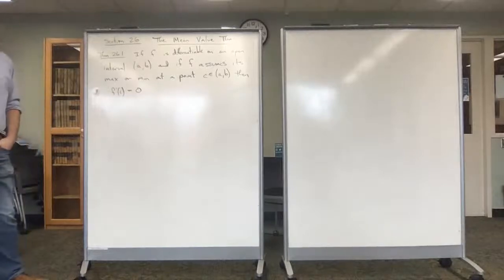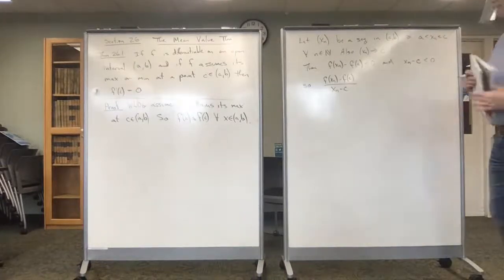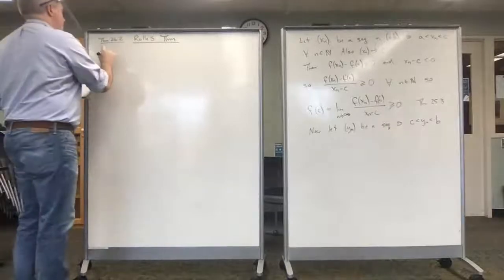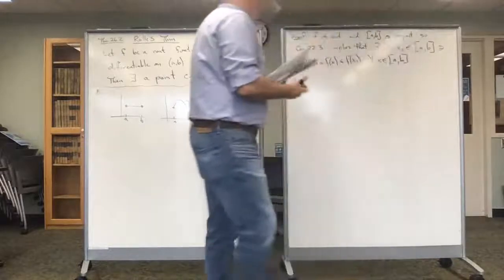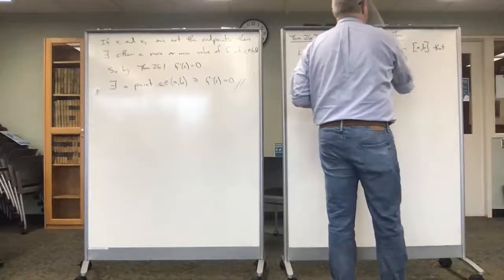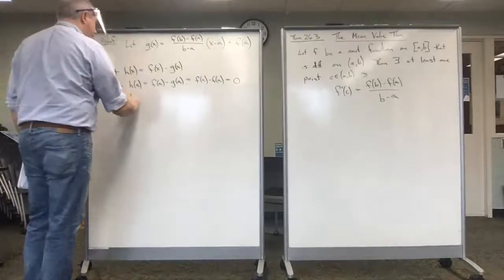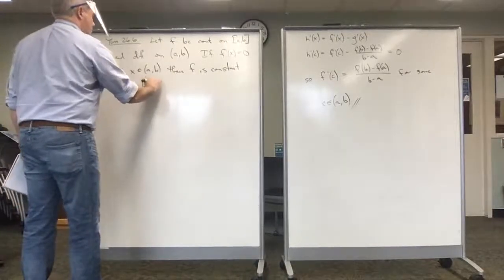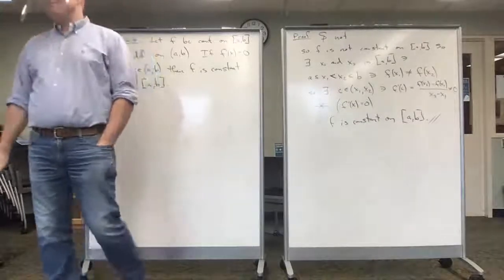Real Analysis 2/22/2021